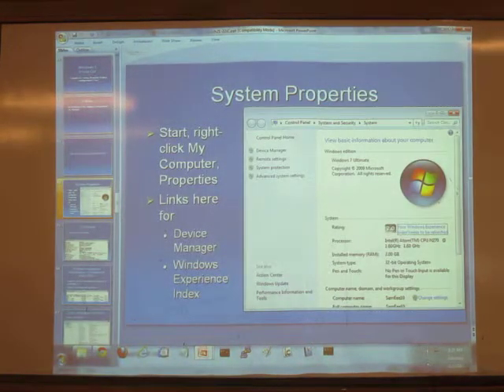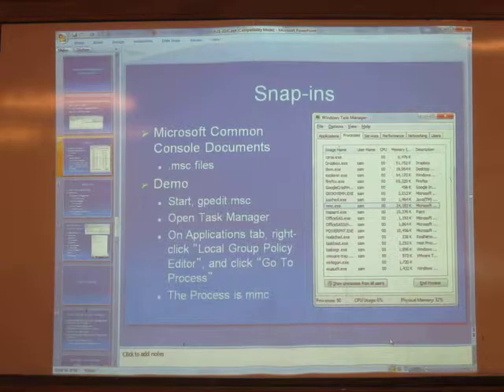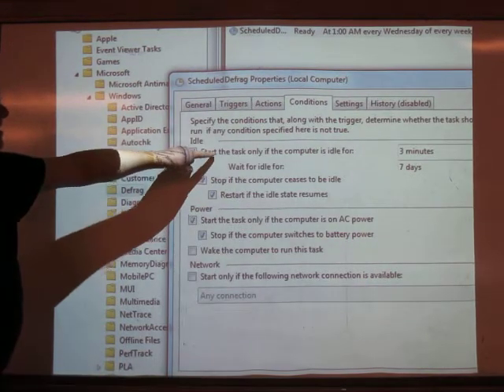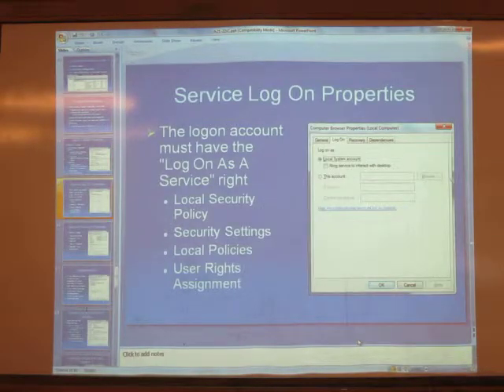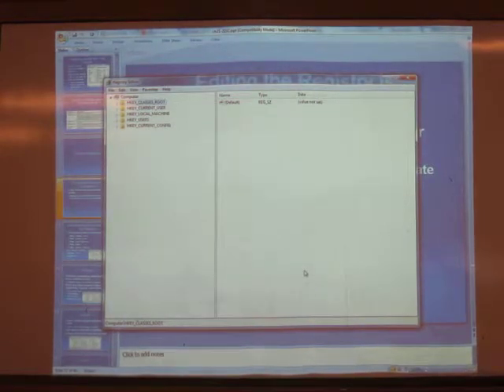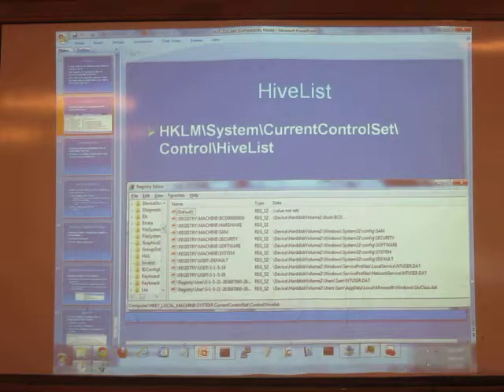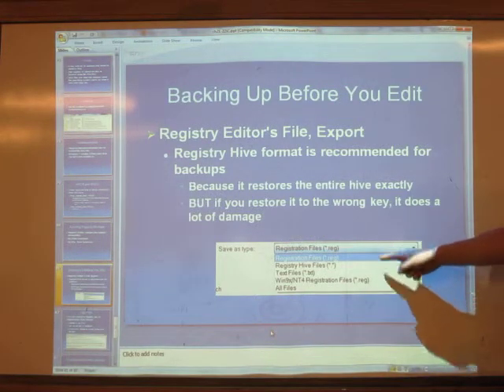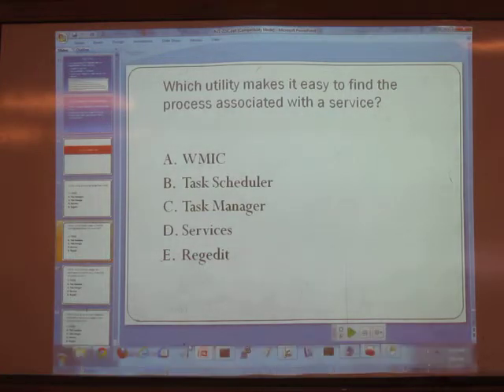Sam's Windows 7 Class Nov 2, 2013 Part 1